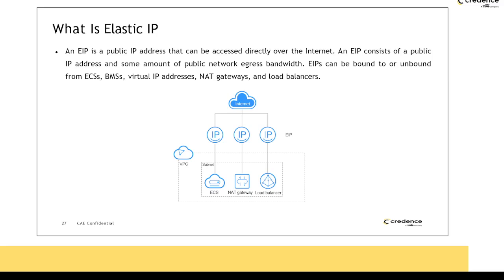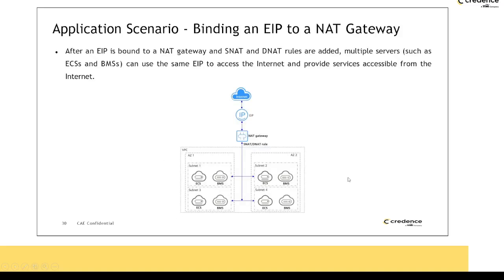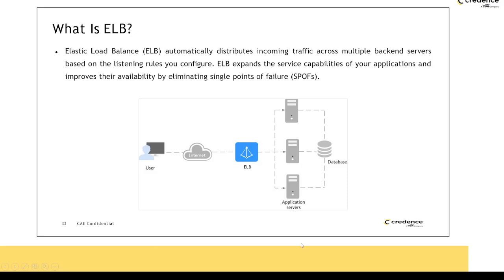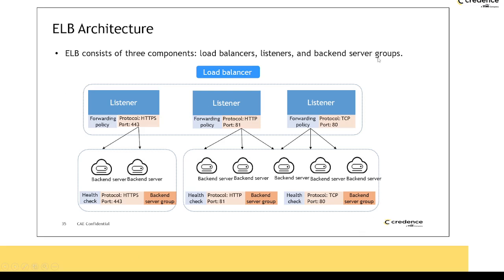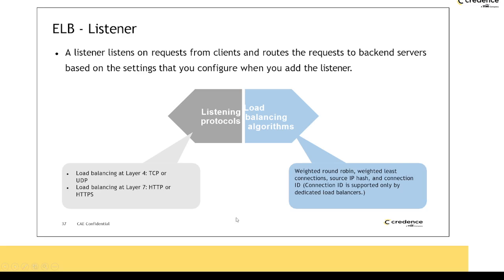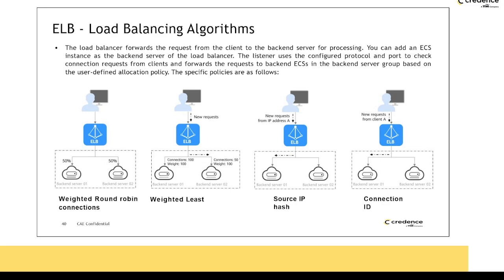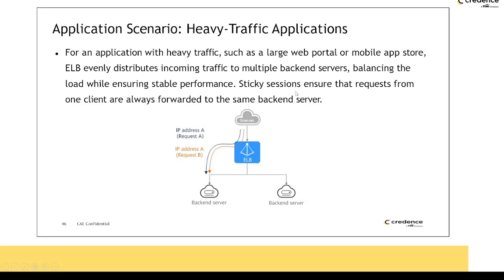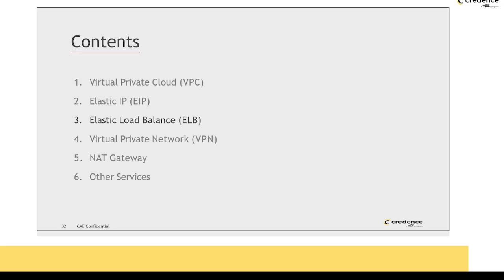Chapter 3b & 3c Elastic IP (EIP) & Elastic Load Balance (ELB)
TM TVET Madani@PolyCC PMJ - Cloud Computing 2024
Chapter 3